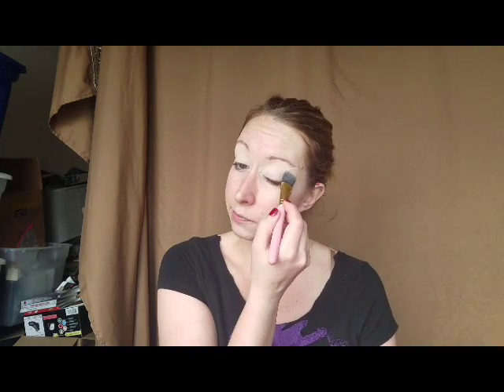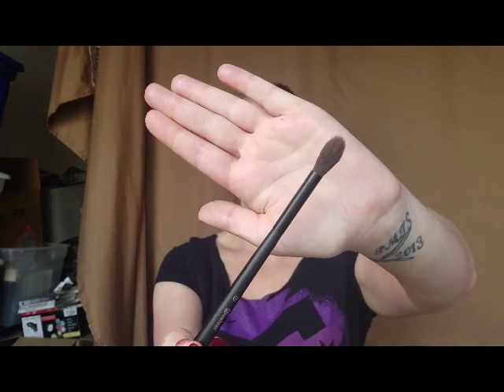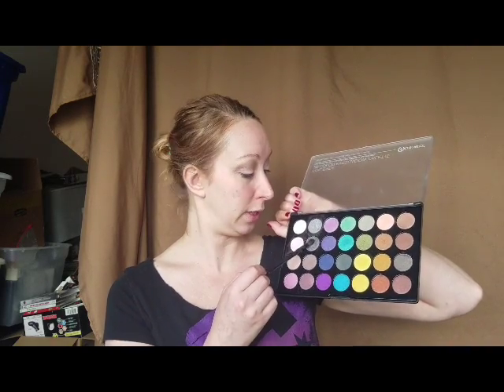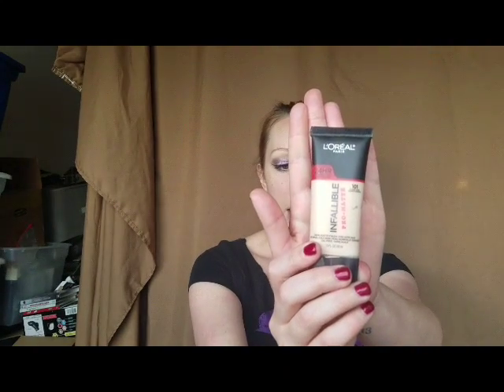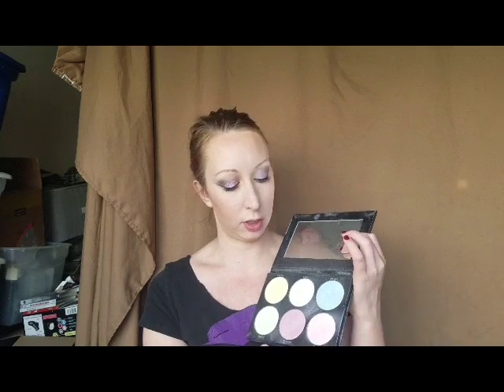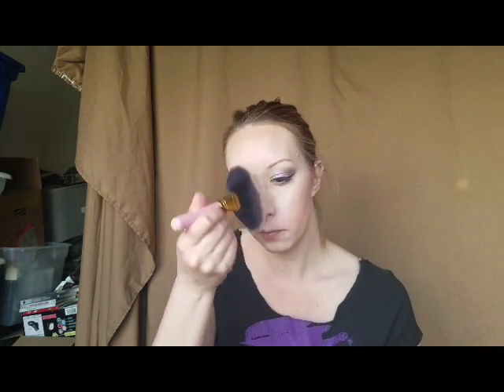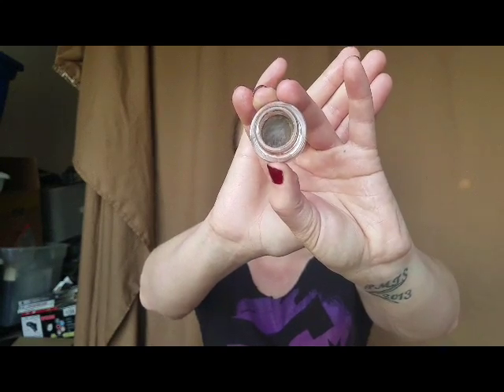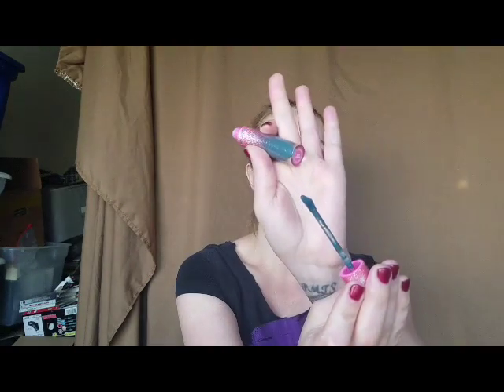GRWM Cool tone makeup tutorial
Chit chat get ready with me! I'll explain where I've been and why my uploads haven't been coming these past few weeks!! The list of products I used is below! Don't forget to check out Betty-Jean if you haven't already she is absolutely phenomenal!!

Products
Revlon concealer, BH cosmetics foil eyes palette, Anastasia Beverly Hills prism palette,  loreal pro matte foundation, Jeffrey Star mermaid blood liquid lipstick, maybelline shine free loose powder, makeup revolution blush palette, note bronzer, BH cosmetics Blacklight Highlighter palette, Milani stay put brow color, Anastasia Beverly Hills brow powder duo.
Twitter hairdrdeanna